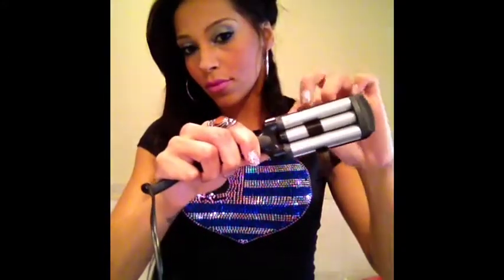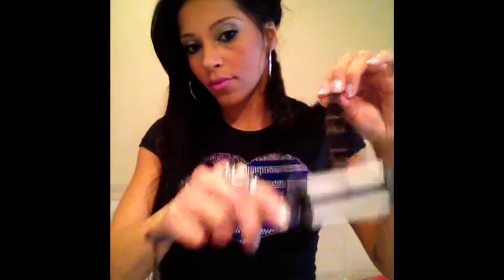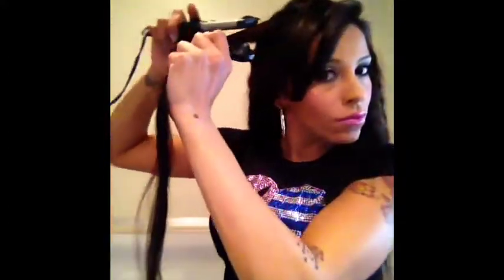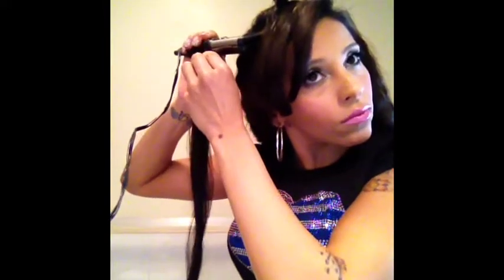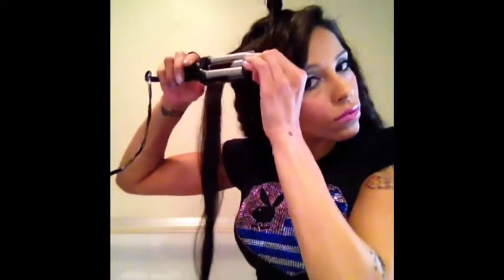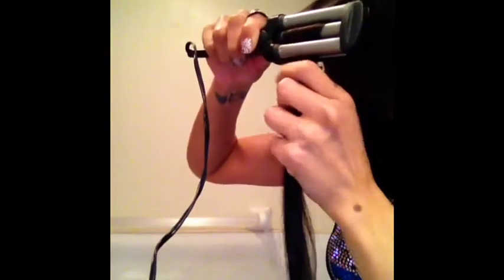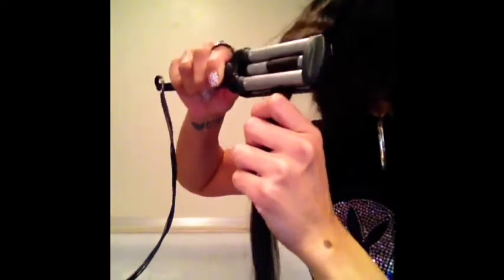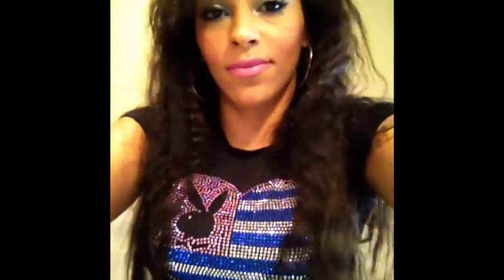Crimping hair tutorial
Crimping hair iron for long hair and short hair